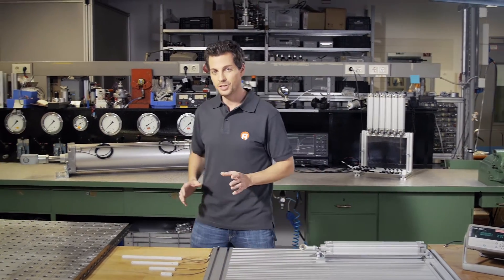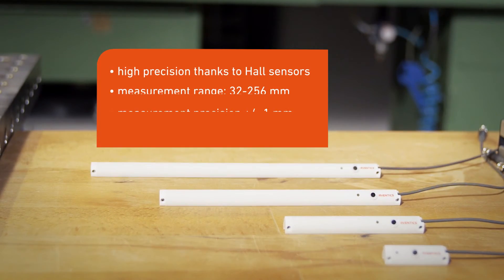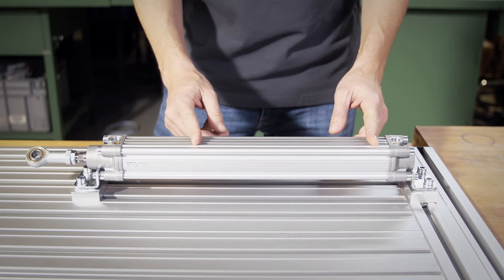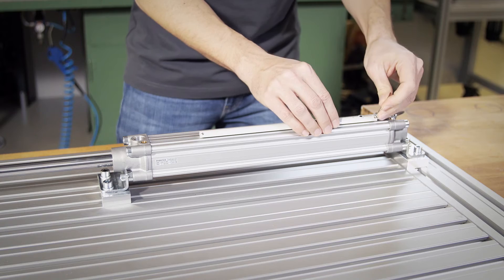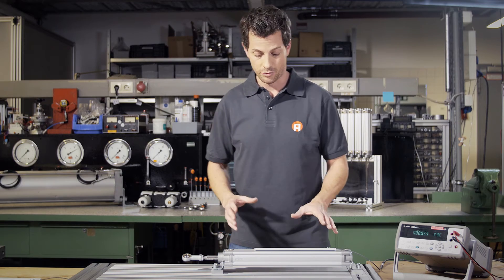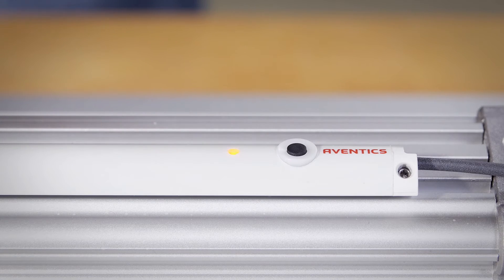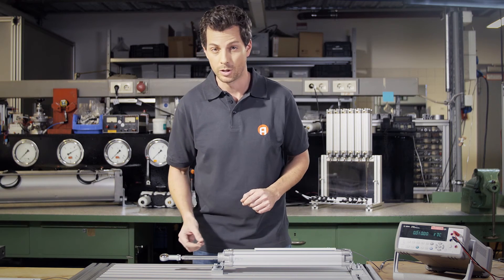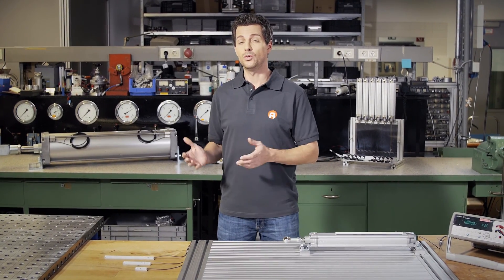SM6 sensor series – analog distance measuring sensors for cylinders with 6 mm T-nut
Excellent sensor technology with a flexible measurement range

The sensors from the SM6 series allow the piston position on a pneumatic cylinder to be measured with high precision and ease. The SM6 can be used with all standard cylinders – special cylinders are not required. Thanks to simple mounting in the nut from above, flexible settings within the maximum distance measurement range and an extremely high proximity switching rate, the SM6 sensor is ideal for demanding automation solutions.